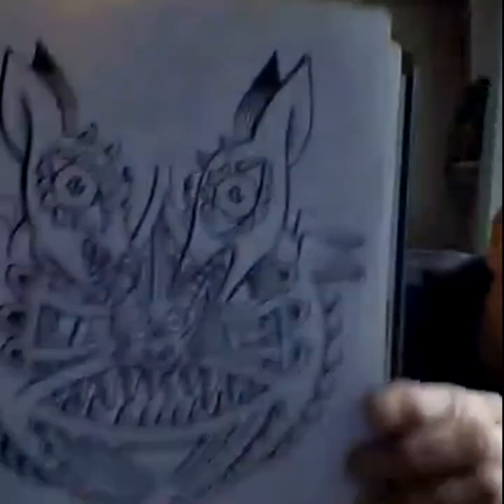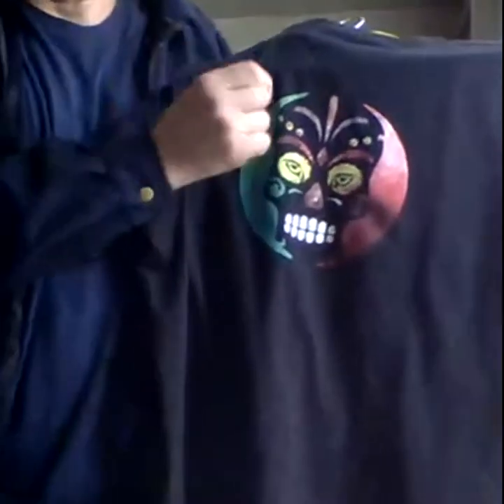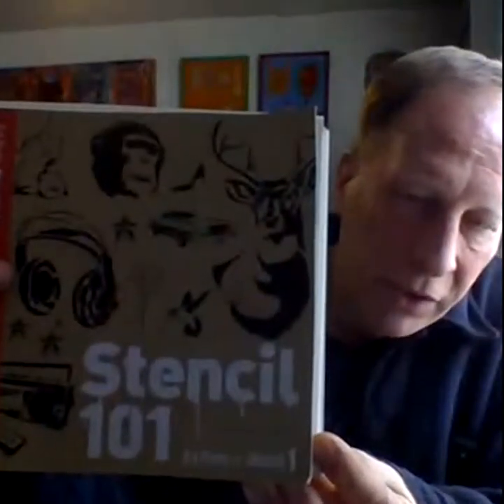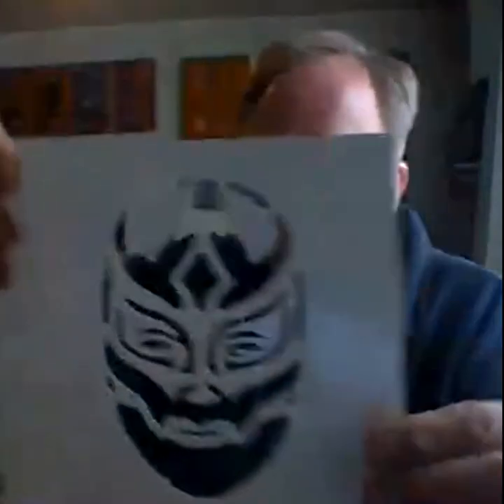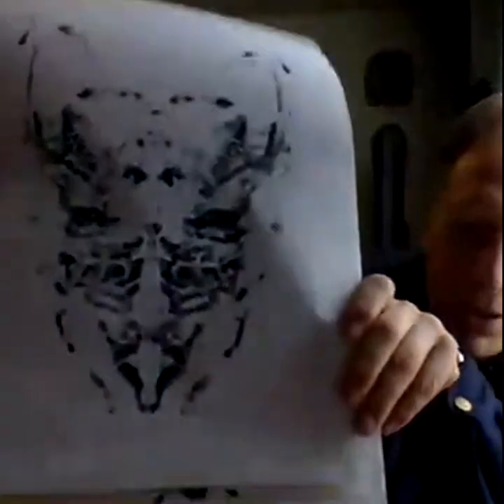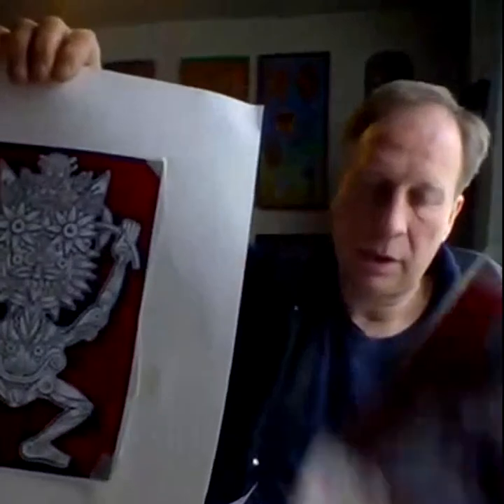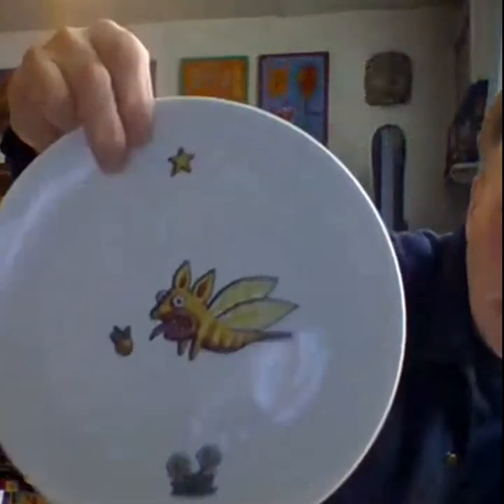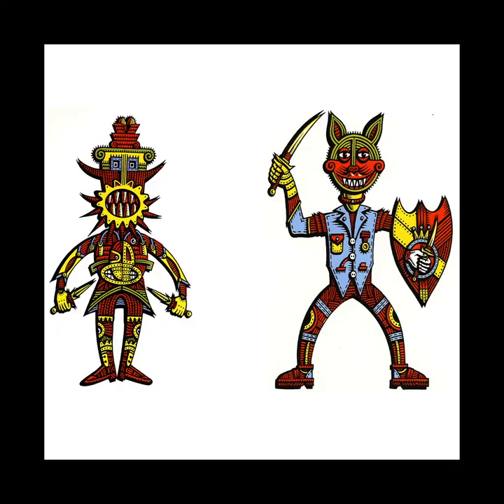Interview with Tony Lee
In this Interview I am holding a discussion with artist Tony Lee the conversation supports an on line event  "from the Matrix"  Tony Lee talks about stencil making and other techniques.